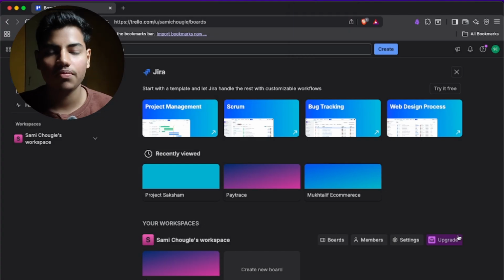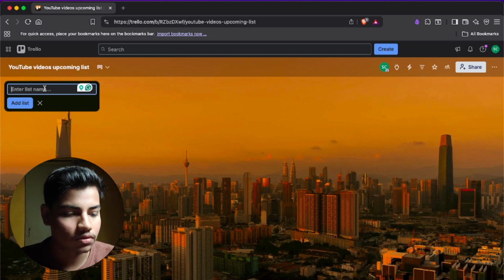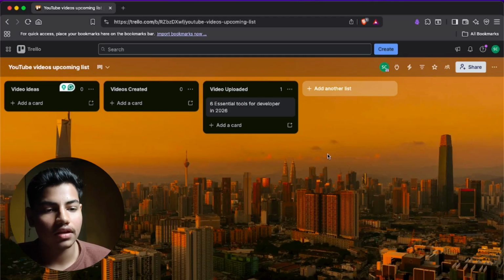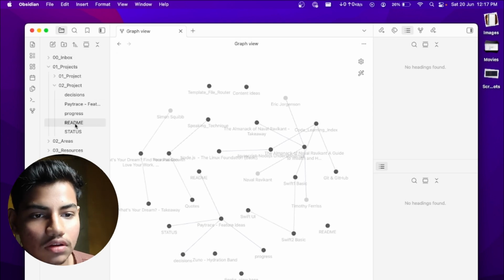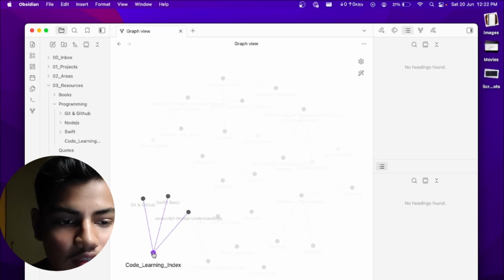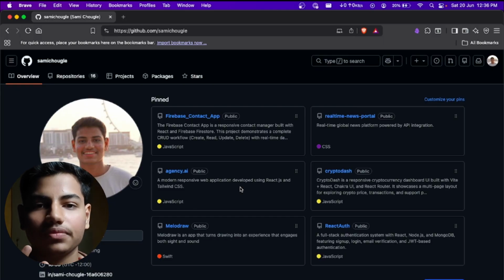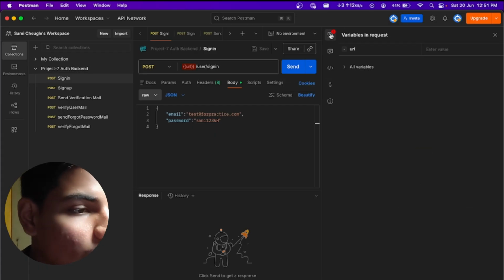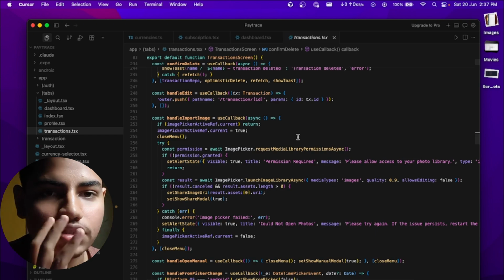6 Essential tools every developer needs in 2026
In this video, I break down the 6 tools that will 10x your developer workflow:

Trello — Project planning

Obsidian — Smart notes and knowledge

GitHub — Code storage and collaboration

Docker — Containerization

Cursor — AI-powered coding

Whether you're a beginner or pro, these tools will make you faster, more organized, and more efficient. Let's build better software.

Drop a comment: Which tool do you already use?